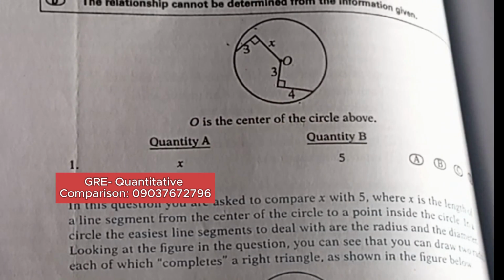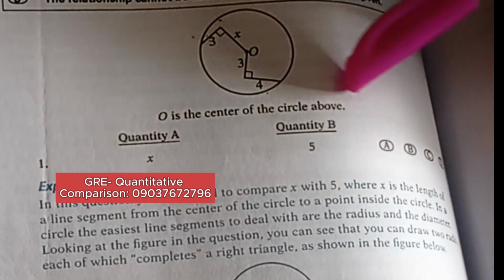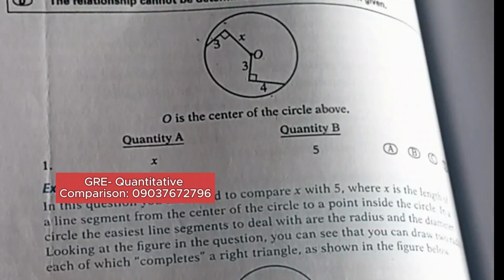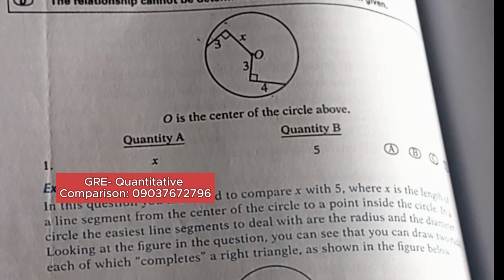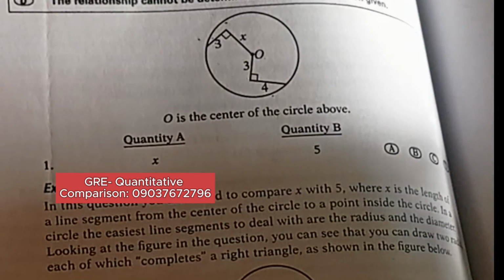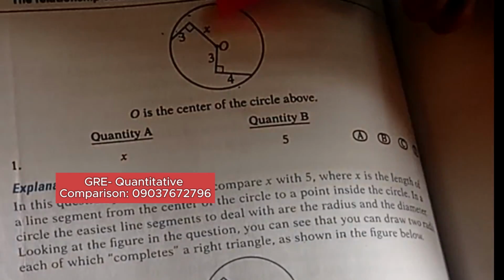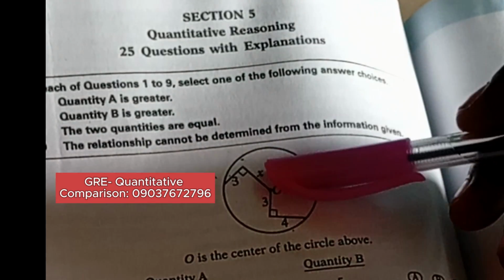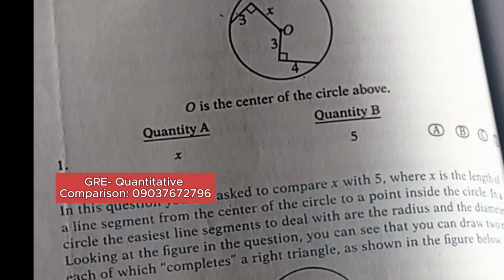GRE Quantitative Comparison by Fhobs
Quantitative Comparison is one of the main questions of the GRE exam as it comprised of about nine questions. This is an example from the GRE book